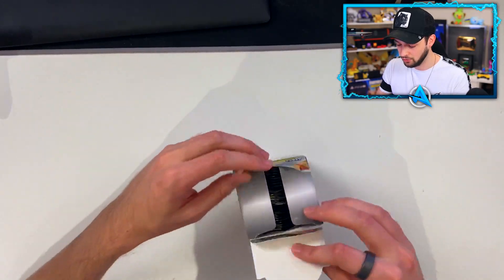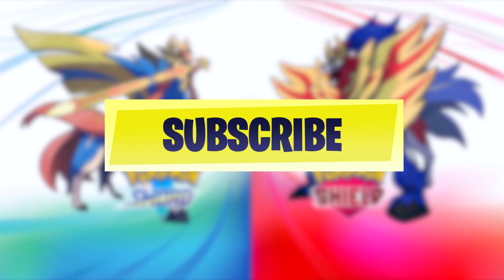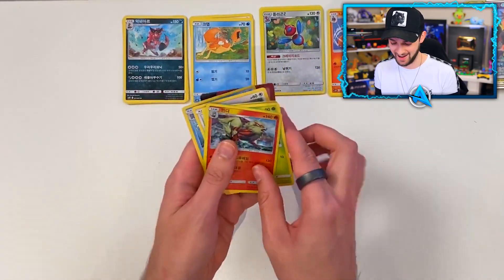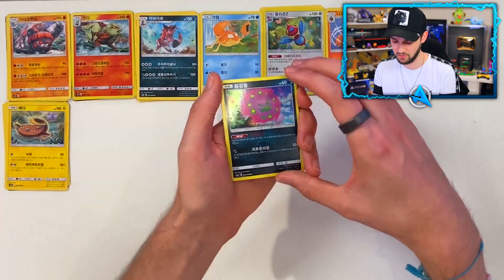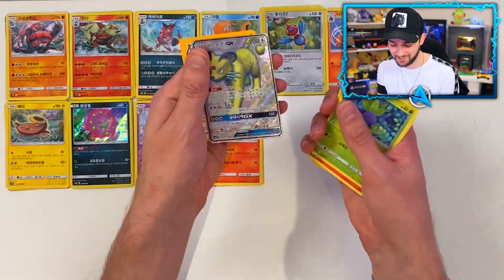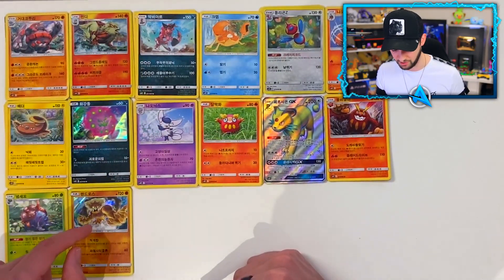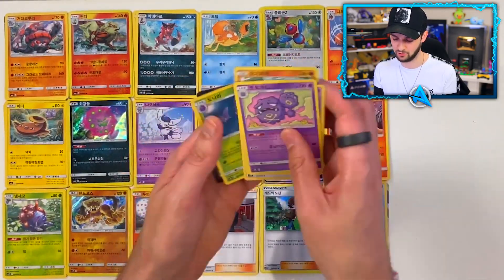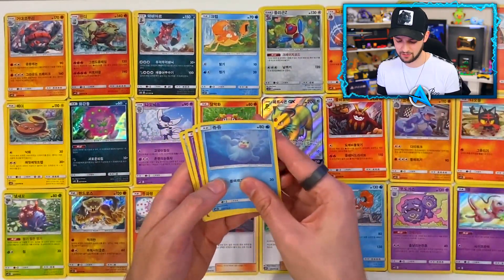Opening KOREAN Pokemon Cards! (CRAZY)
Pokemon Card Opening KOREAN edition!
Hit "LIKE" for MORE Pokemon card videos - Enjoy! :)

Hey there - I'm Ali-A! :) This is my channel where I play ANY games I'm having fun playing to share with YOU all. :D

- MoreAli-A